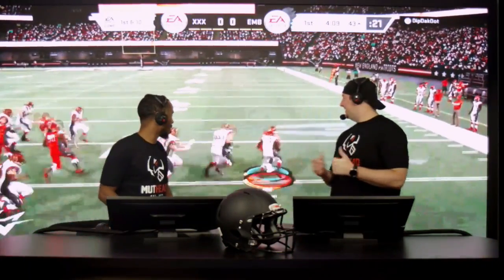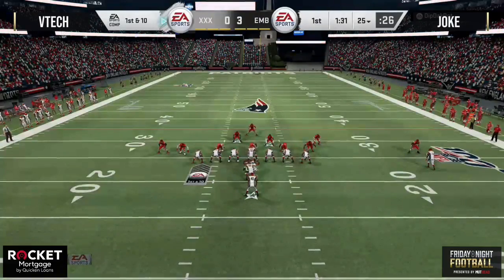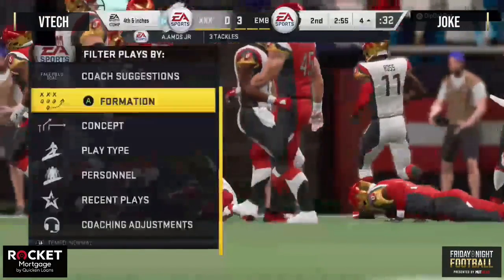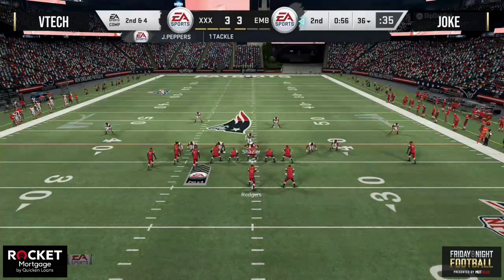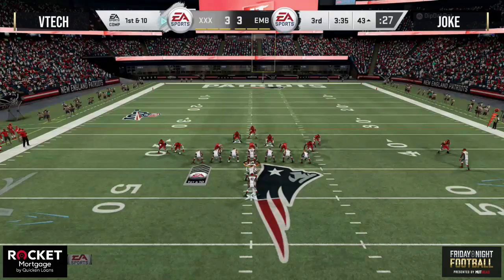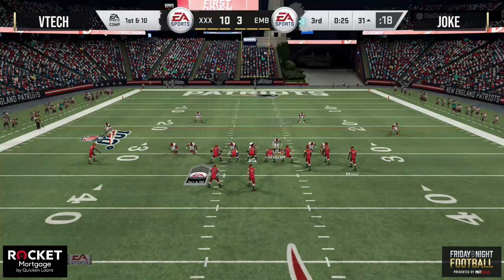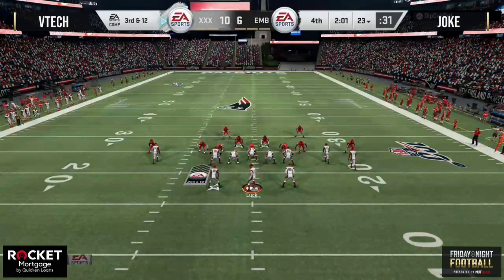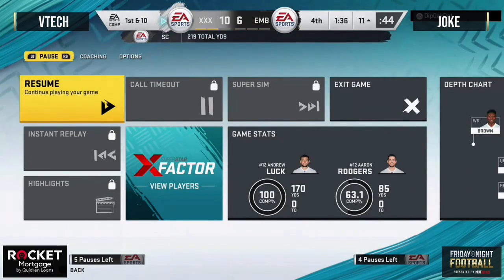Madden 20 | Vtech Vs. Joke | MutHead Tourney